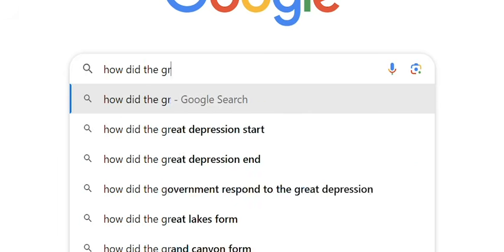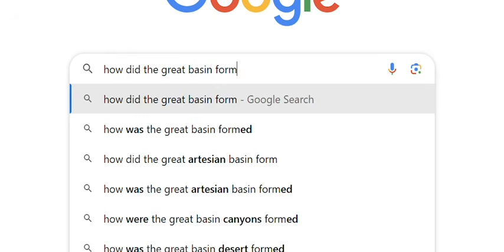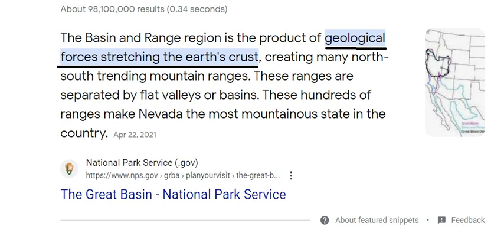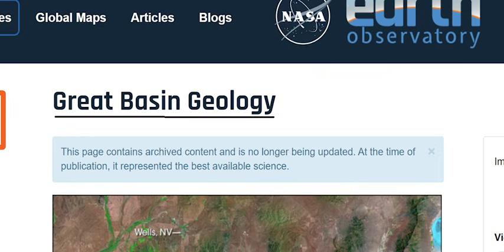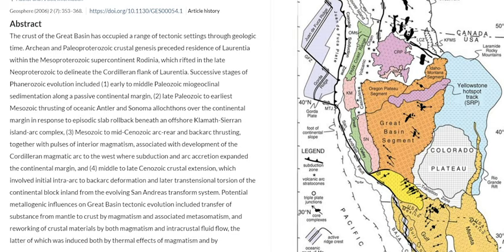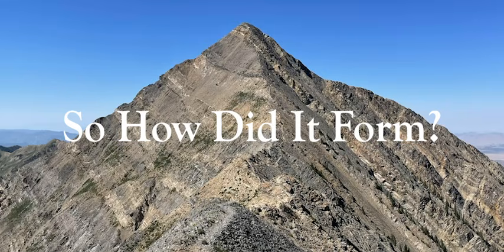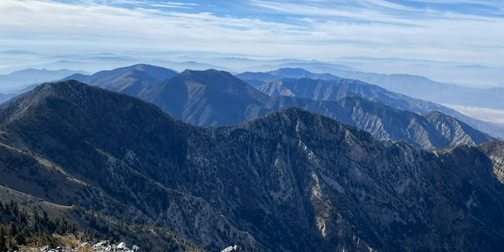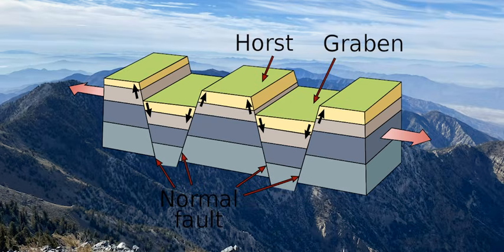North America's DRIEST Region (the Great Basin)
The Great Basin is a super unique geologic region within the US; it is the largest continuous region of endorheic basins (regions where water ways do not lead to any major world ocean). This video will detail the formation of the Basin, as well as a brief Native and European history in the region. This video is a slight change to my usual format so I hope you all like it!